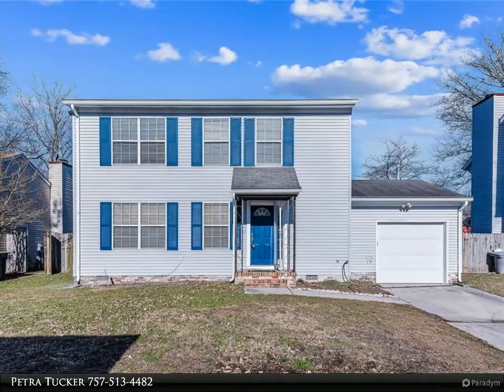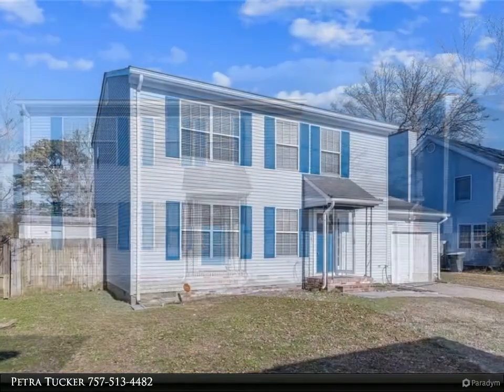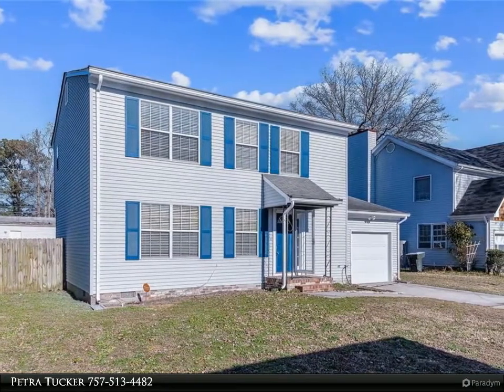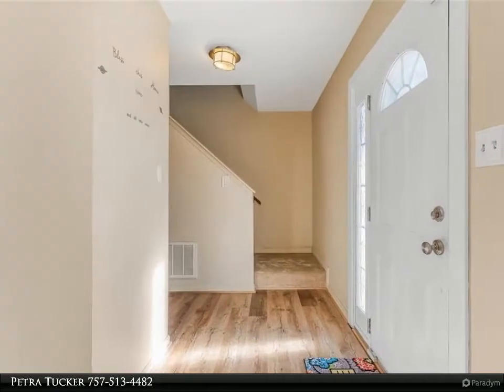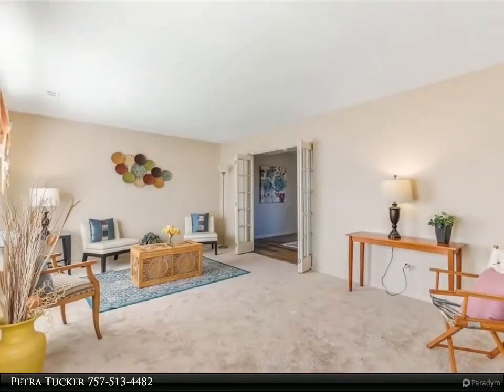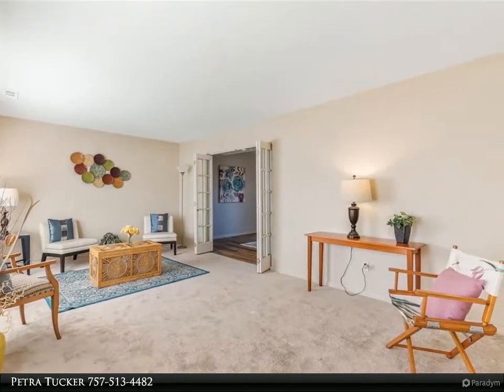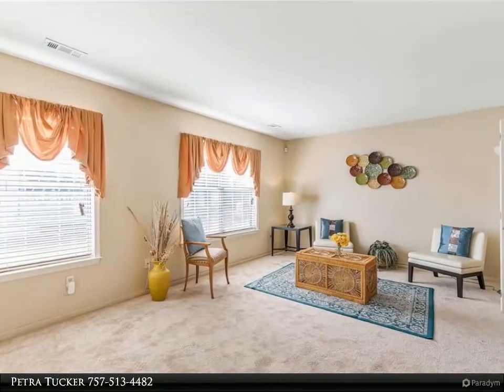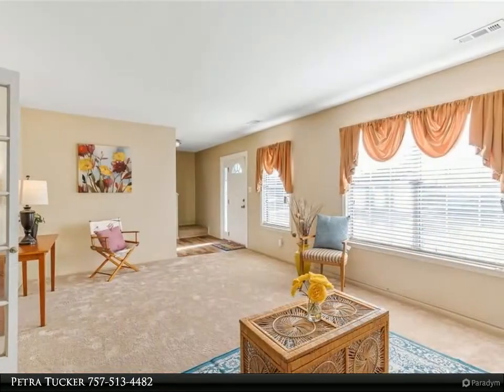Homes for Sale - 29 Steeplechase LOOP, Hampton, VA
Great 3 bedroom 2.5 bath home in convenient location featuring large formal living room with French doors that lead to dining room . Nice family room with fireplace.Lots of cabinets are featured in large kitchen with new refrigerator and built in desk. Large Primary bedroom with good sized closet. New carpet and new vinyl laminated water proof flooring. Half bath is completely remodeled and features tile flooring. Back yard is fenced and features a nice sized deck.

2 full bath, 1 half bath

Petra Tucker
Berkshire Hathaway HomeServices Towne Realty